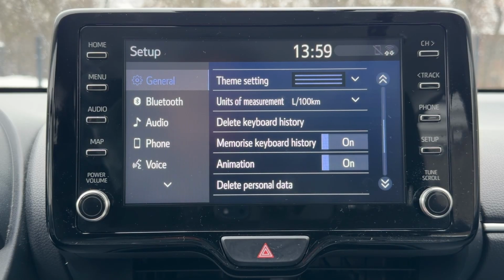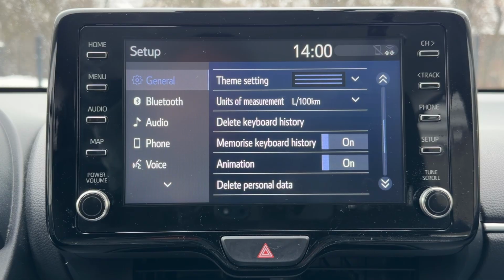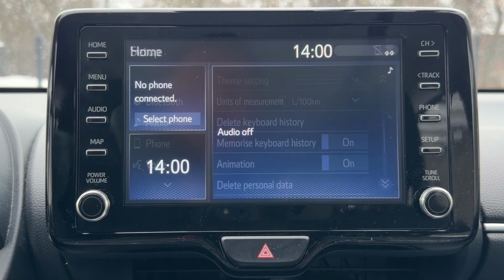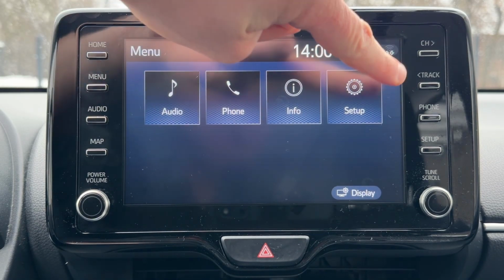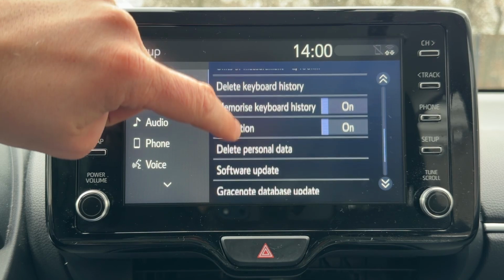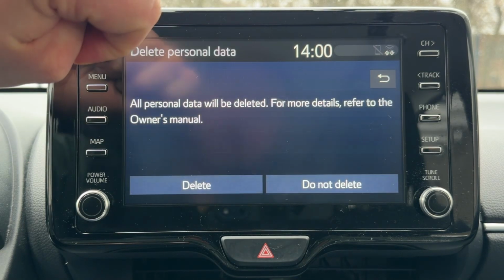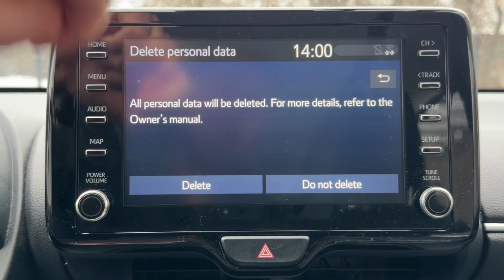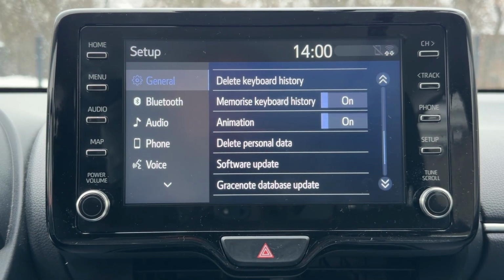DO THIS before selling your Toyota Yaris! Privacy Reset)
If you are selling your TOYOTA Yaris or just want a fresh start, this video shows how to remove all personal data from the car infotainment step-by-step. Learn how to open the Home menu, go to Menu → Setup → General and use the 'Delete Personal Data' option to wipe saved contacts, paired phones, navigation history and other personal settings. Watch this quick walkthrough to protect your privacy and prepare the car for a new owner.

How to delete personal data on Toyota Yaris?
How to perform a privacy reset on Toyota Yaris before selling?
Where is the Delete Personal Data option in the Toyota Yaris infotainment?

0:00 Intro – why you should delete personal data
0:09 Press Home, open Menu
0:21 Select Setup and choose the General tab
0:29 Scroll down to Delete Personal Data
0:36 Confirm deletion or refer to the owner’s manual
0:56 Final tip and outro – don’t forget to subscribe